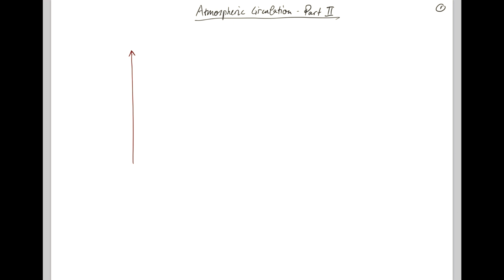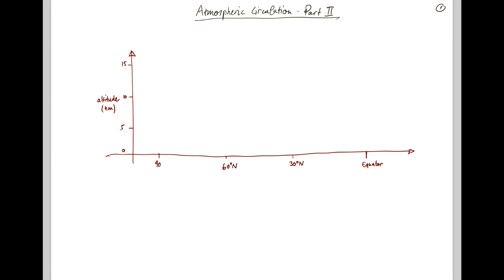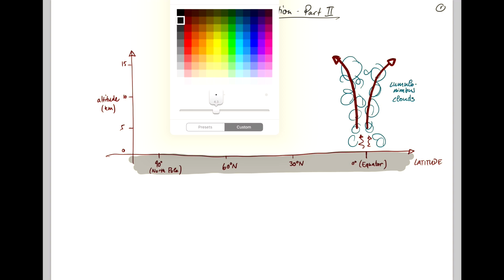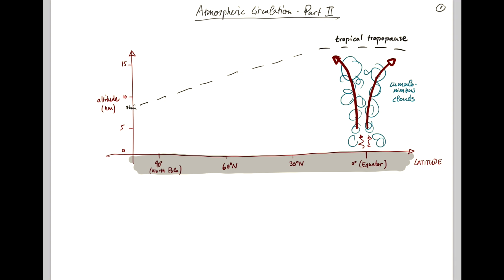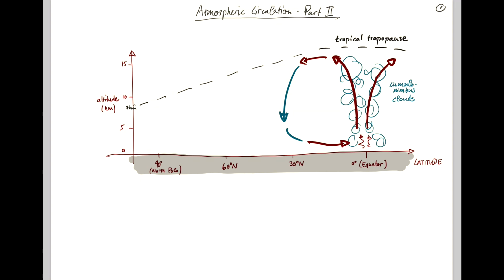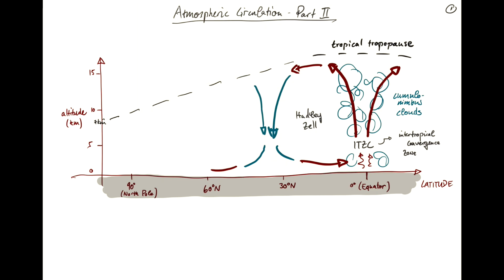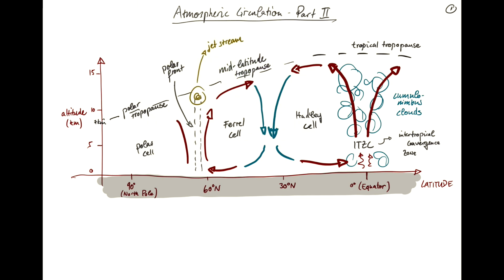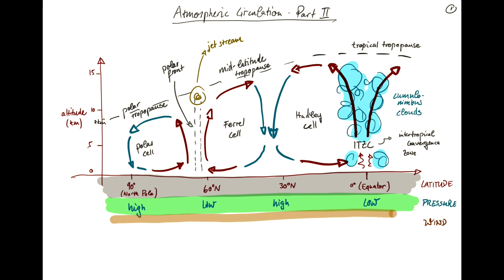1 - Meridional Atmospheric Circulation